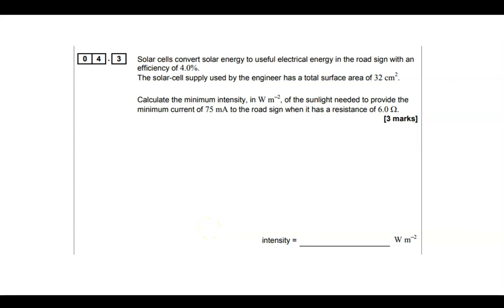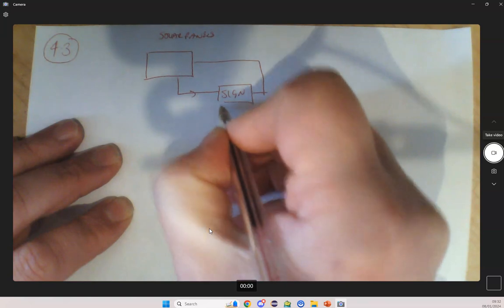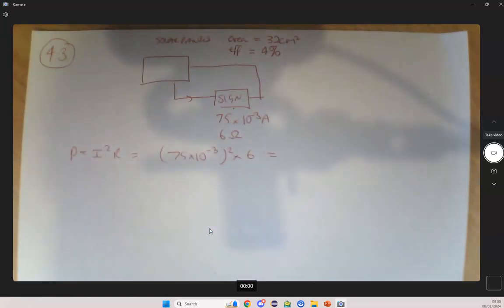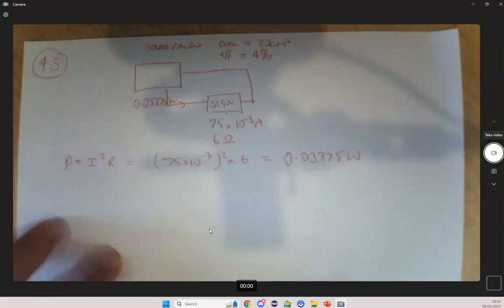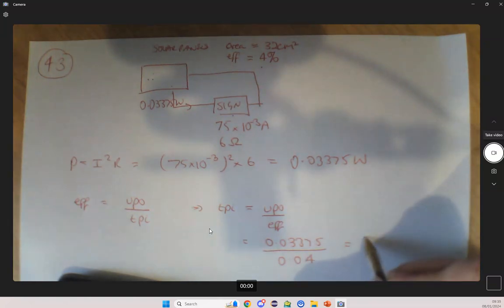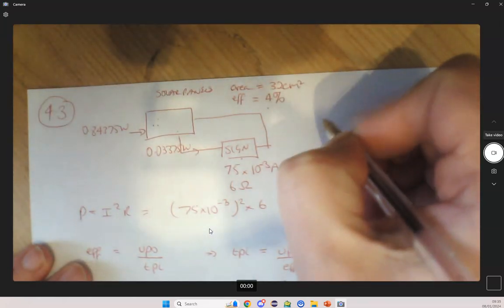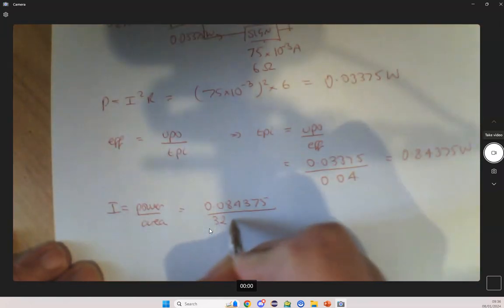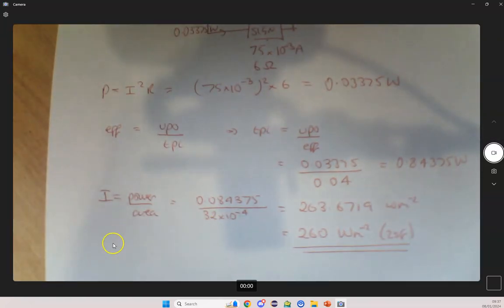2017 A2 P1 Q4.3